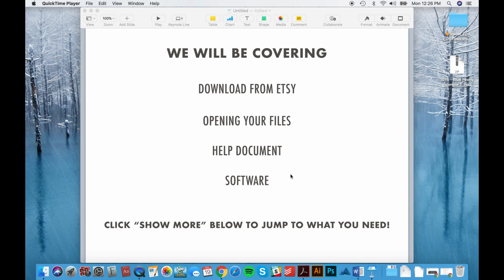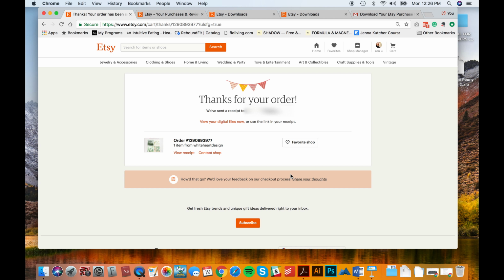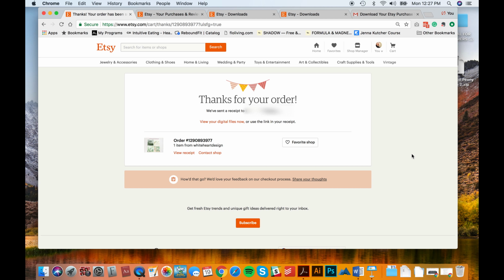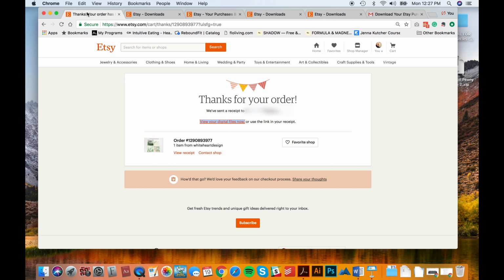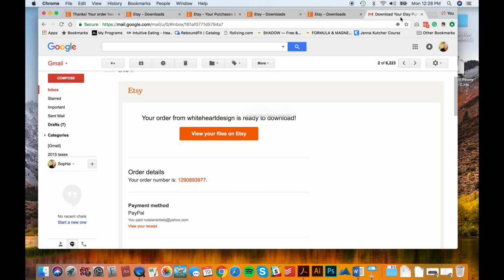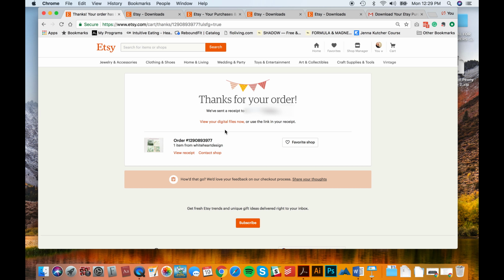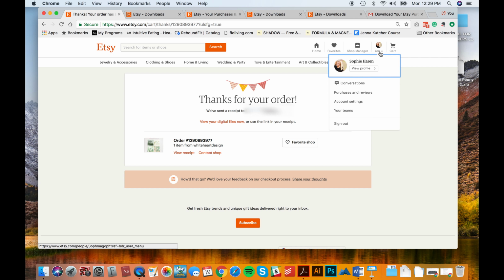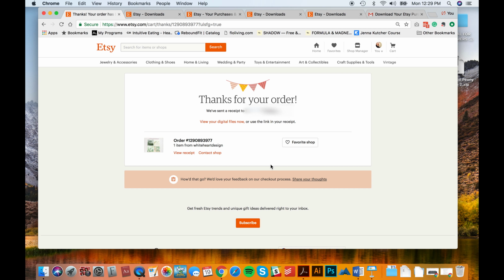Downloading & Opening From Etsy Troubleshooting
Jump To:
1:12 Download from Thank You Page
3:19 Guest vs Logged In Checkout
3:45 Retrieve Past Download
4:30 Can't Download Due to Browser
6:25 Software Talk
7:56 Opening Files Correctly

Downloading Trouble: